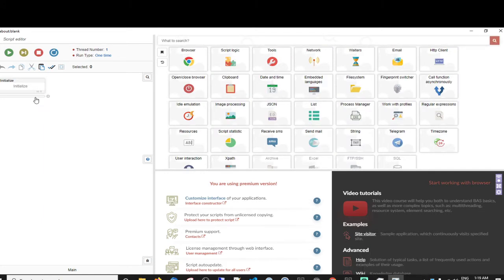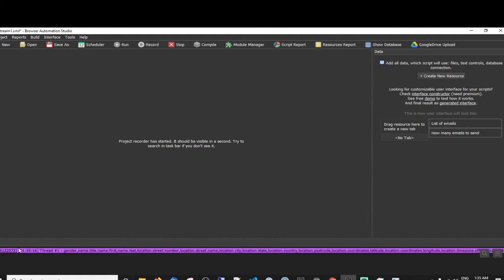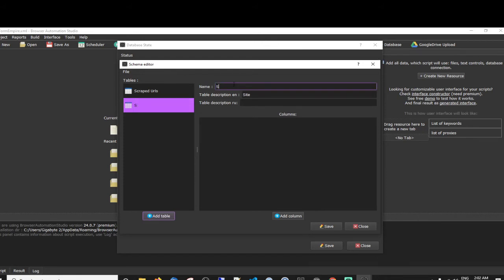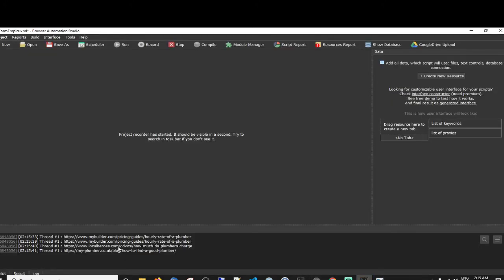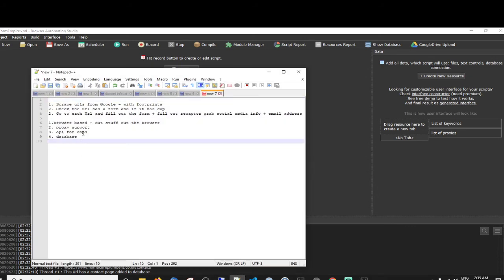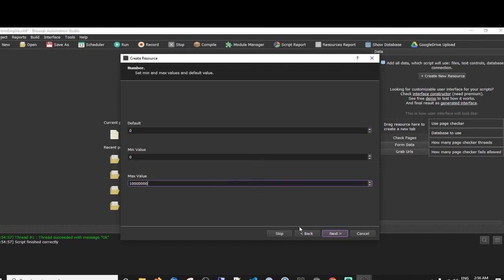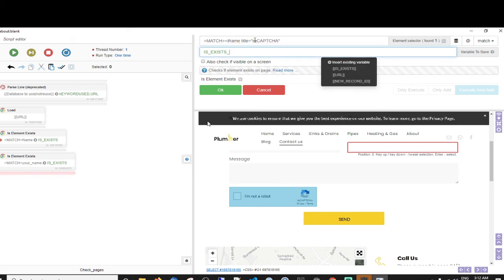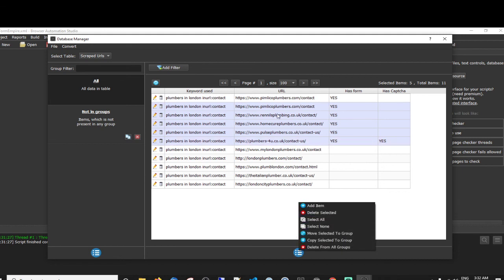Browser Automation Studio Q&A and script work - live stream replay 5/6/21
Browser Automation Studio - live stream replay 5/6/21
00:00 Welcome and announcements
09:28 Browser automation studio questions and answers
31:30 Starting work on the mass Website contact form submitter

If you like the content please feel free to send me a tip :)